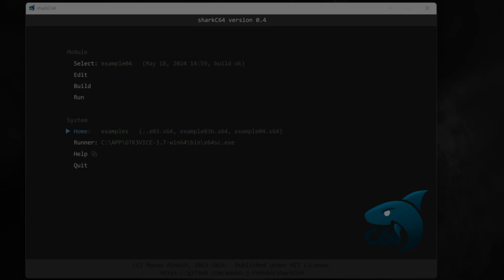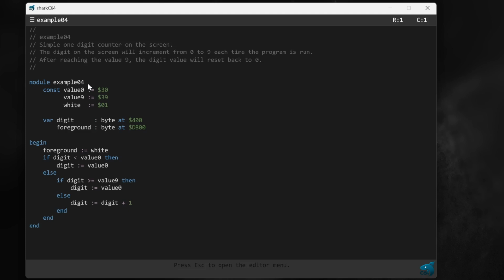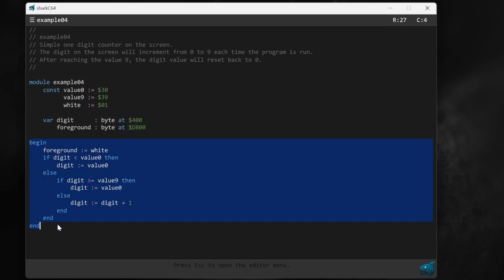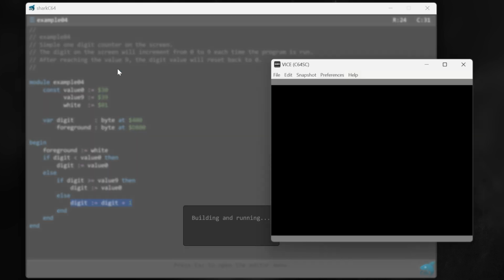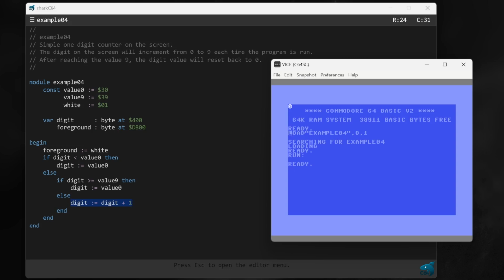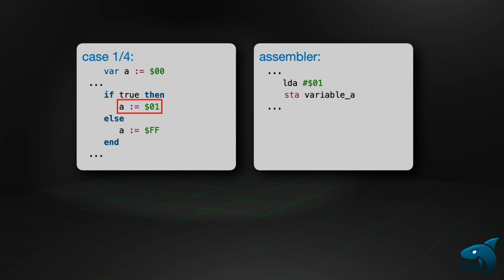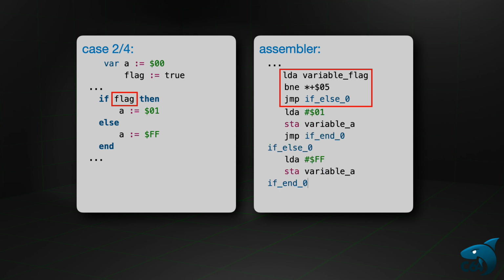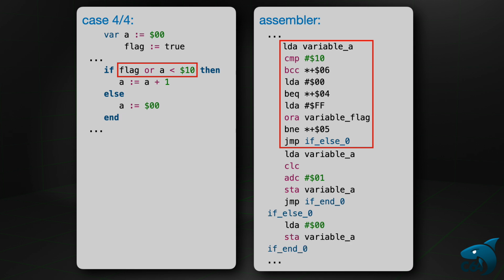Compiling if statement for the Commodore 64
If statements were just added to the sharkC64 compiler. In this video, I'll show what they look like and how they are optimized when compiling byte code for the Commodore 64. If you’re interested in trying out the sharkC64 compiler, you can find it on GitHub along with documentation on how to use it.